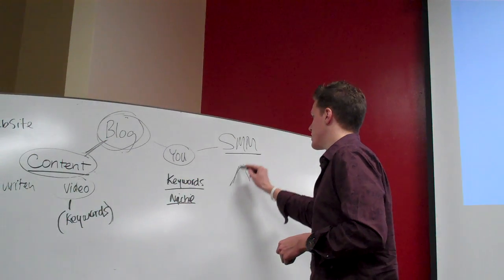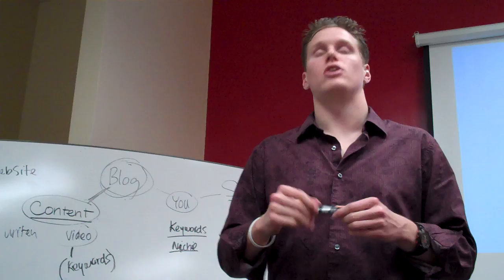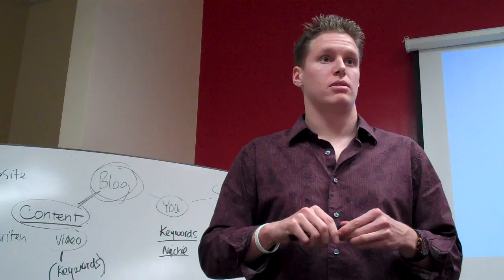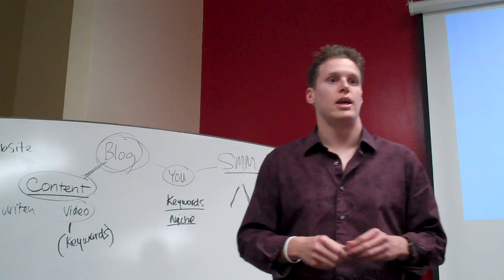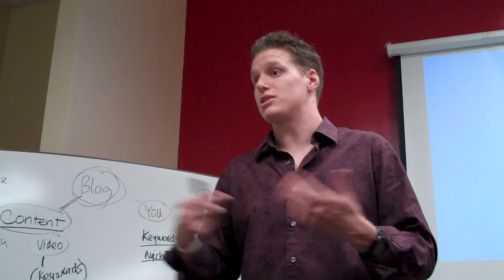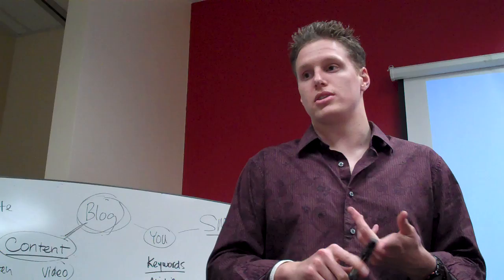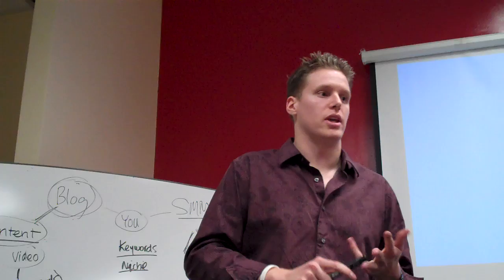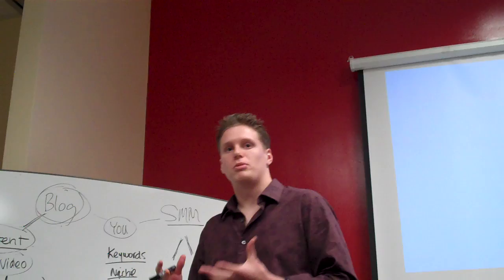3 - Social Media expert Mike Ballantyne - Social Media for Realtors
Social Media expert Mike Ballantyne talks about Social Media for Realtors and how to establish yourself as an expert in the field of Real Estate, as well as how to drive traffic to your website or blog.